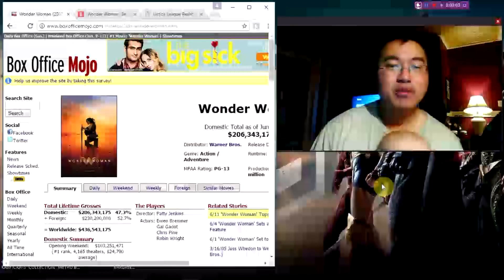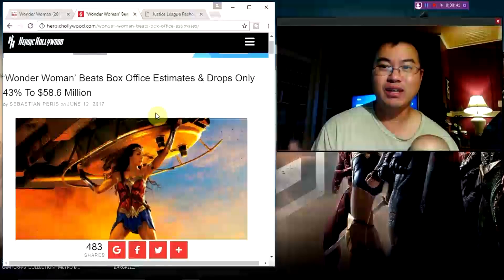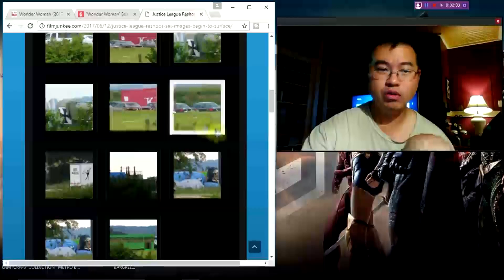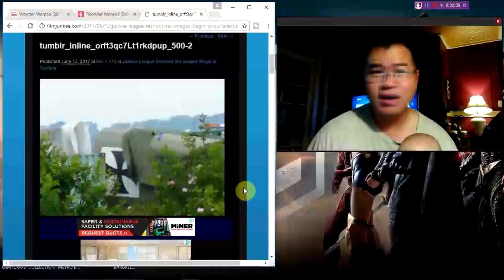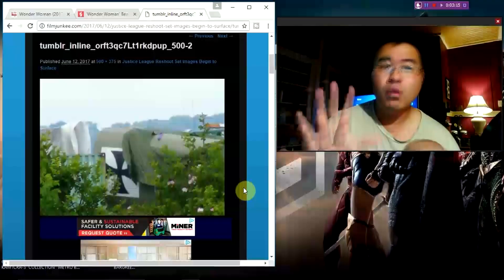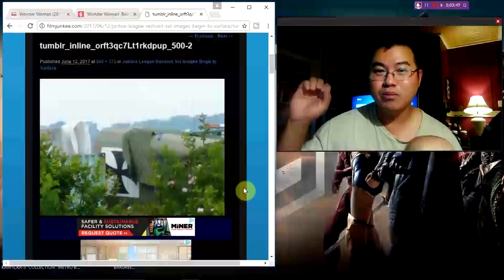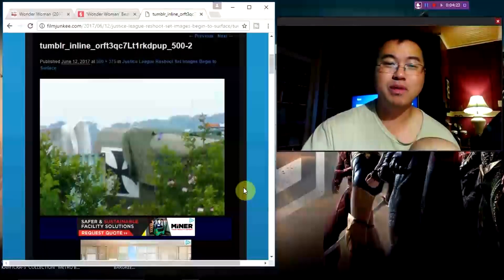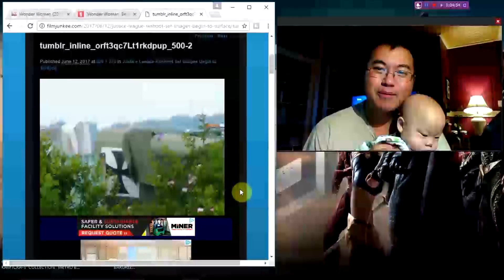Is Justice League Adding More WONDER WOMAN?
Welcome back to the Ping Pong Flix Show for all up to date DC Movie News, my name is Chris Wong-Swenson.  I'm a YouTube Journalist discussing, reporting, and speculating on all DC Films, DC Animation, other DC Comics Entertainment content including movies, games and shows!

Intro/Outro -- "Epic Song" by Box Cat Games